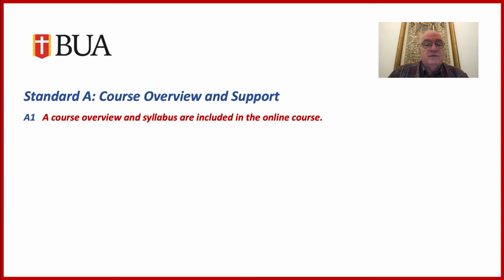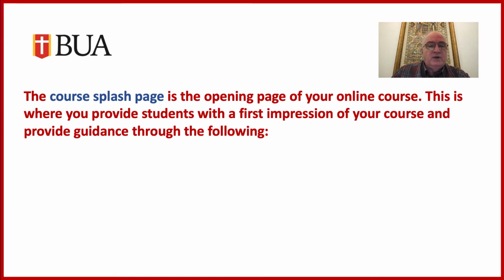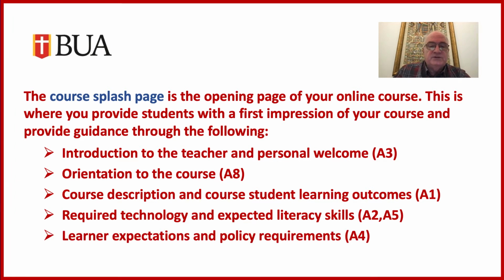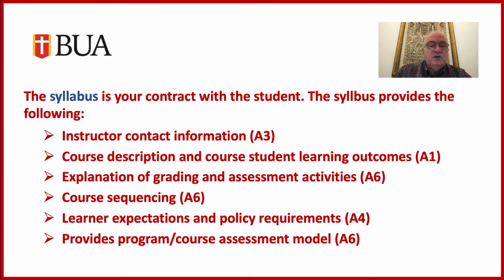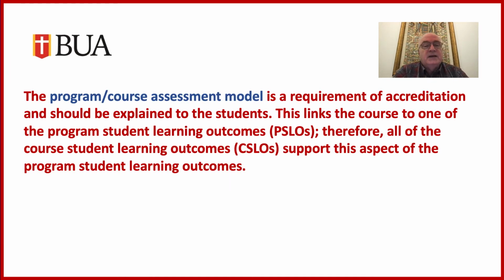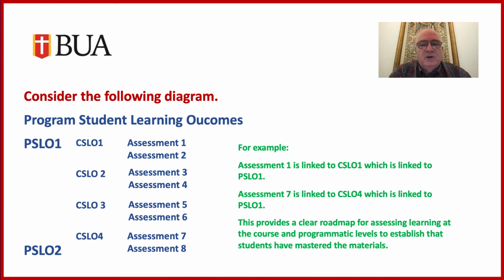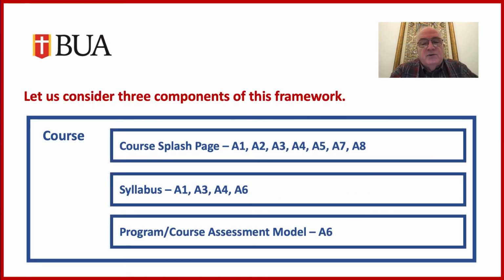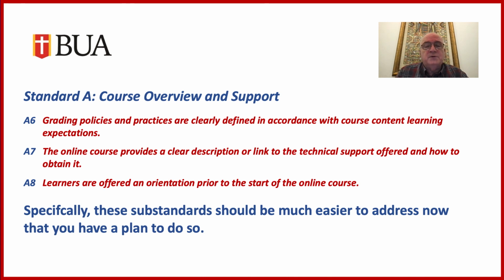NSQ National Standards Lesson 2 Course Overview & Support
This video provides a plan to meet the expectations of Standard A using the course splash page, syllabus, and the program/course assessment model.